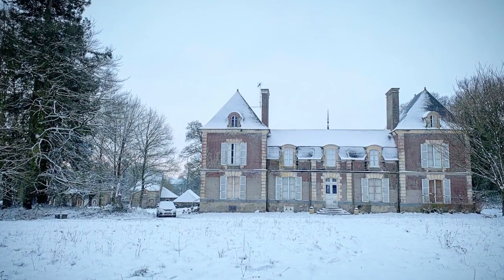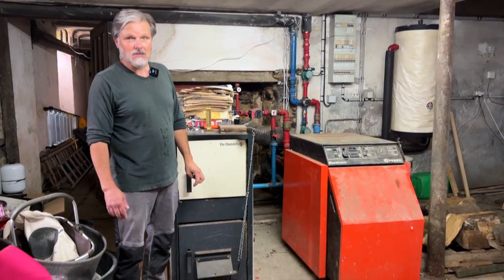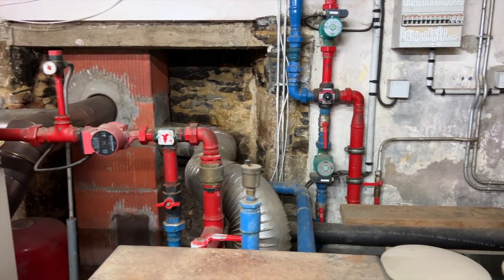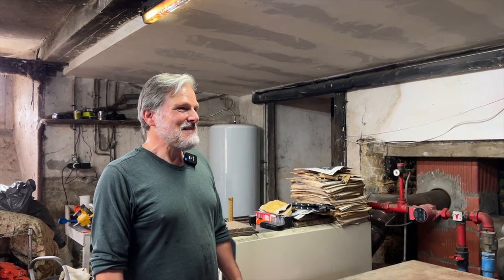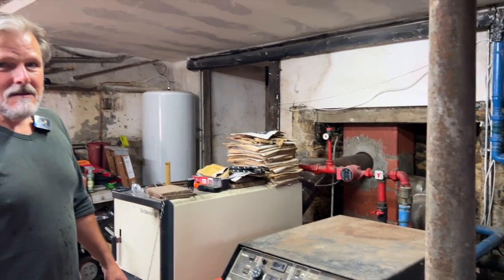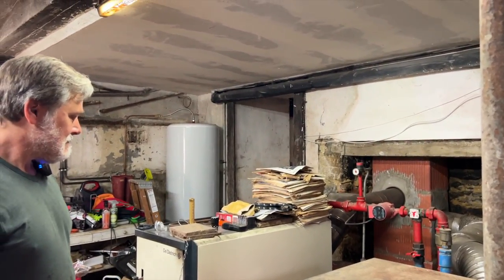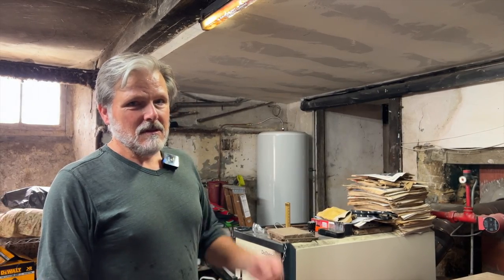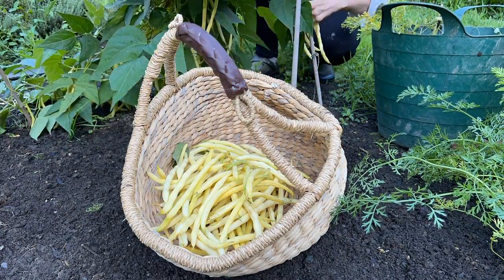The reality of living in a CHATEAU and the cost to heat it!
It's September which means we need to prepare for the upcoming winter. Not fun to think about, but a necessity. Lincoln shows us his new piece of equipment and as usual, I'm wandering around the walled garden.

Follow along on Instagram for exciting behind-the-scenes photos of our mundane lives and assorted animals:

Smoke signals are fine, but an email will expedite your super important inquiry.